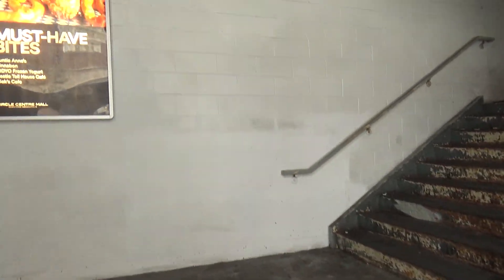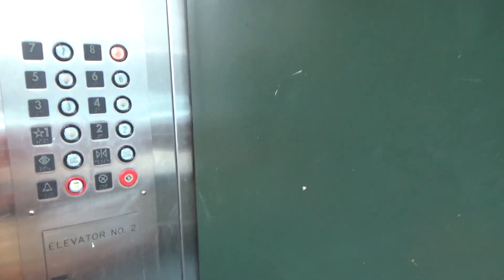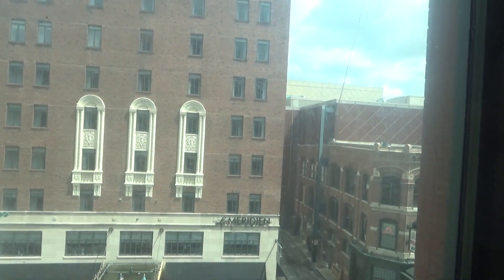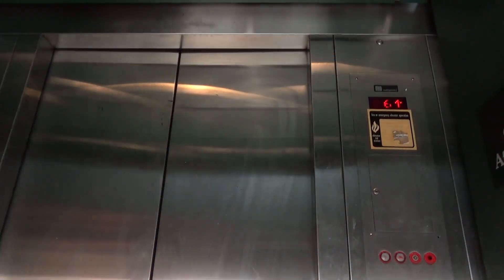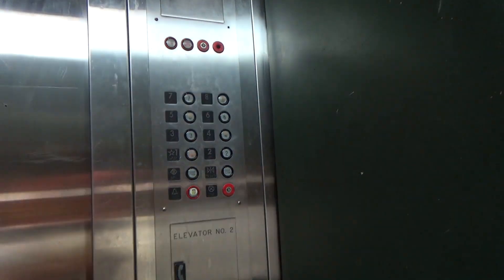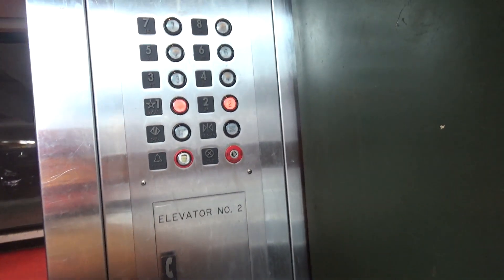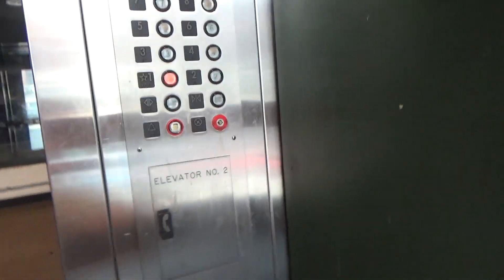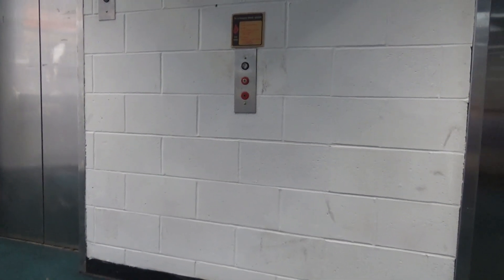Poorly-Run Montgomery Traction Glass Elevators - World of Wonders Garage - Indianapolis, IN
(Recorded on 8-10-23) At this point, whoever owns this garage needs to get these elevators a mod job that is desperately needed!

Elevator Information
Brand: Montgomery
Fixtures: Innovation Universal
Floors Served: 8